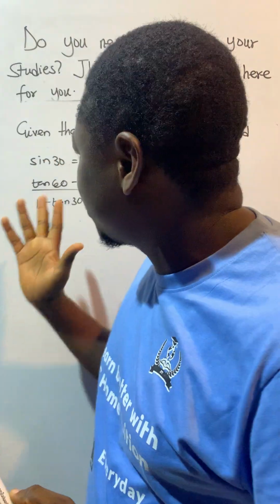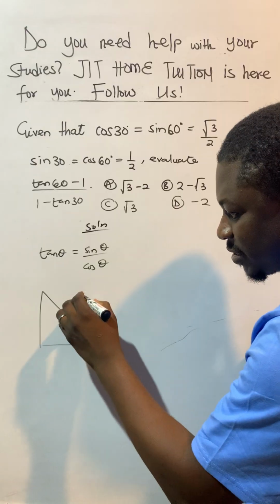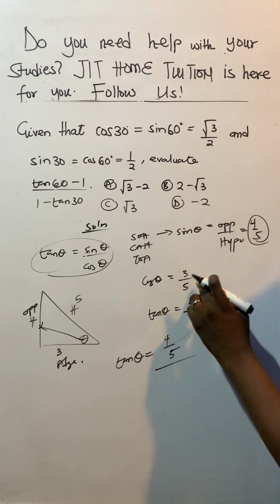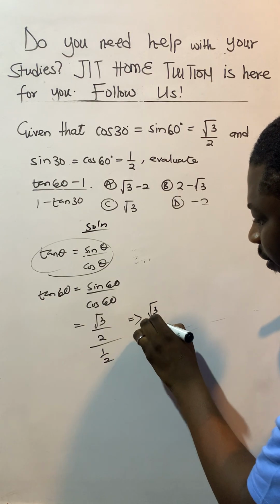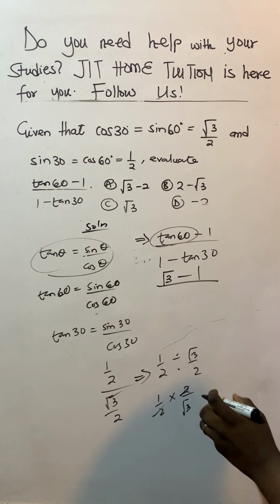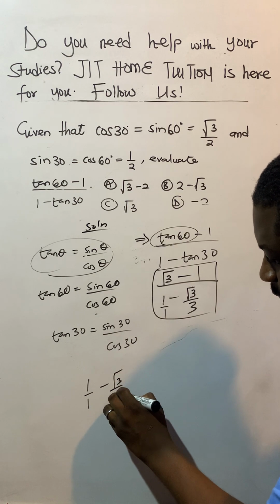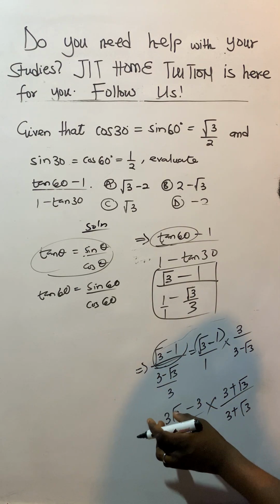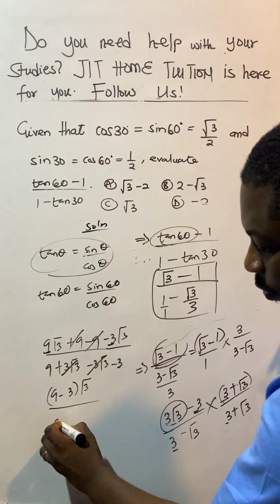9. Trigonometry & Pythagoras Theorem! 📐🔍 📚💻Follow our page for more teaching lessons